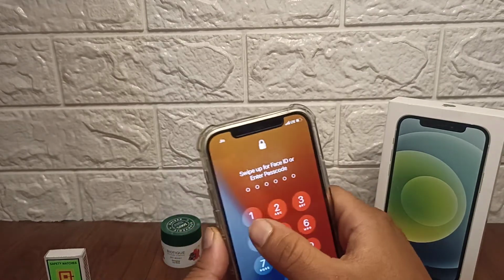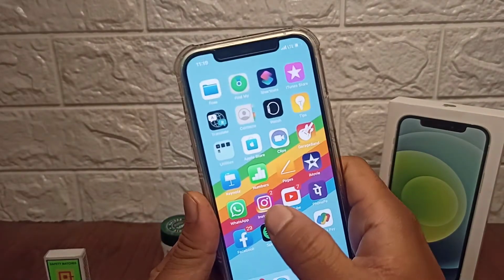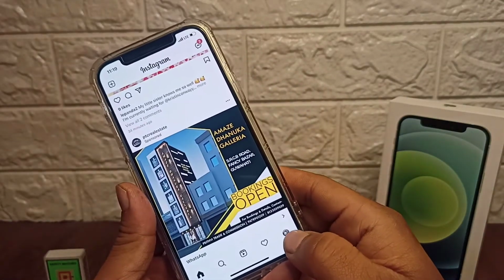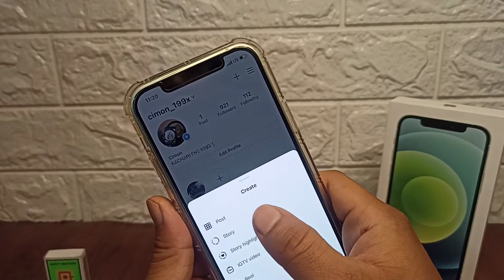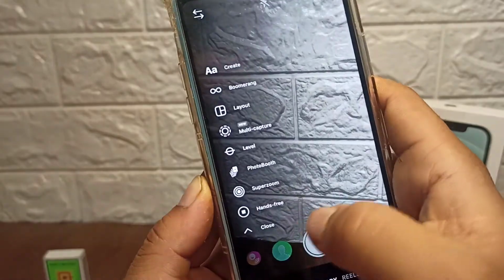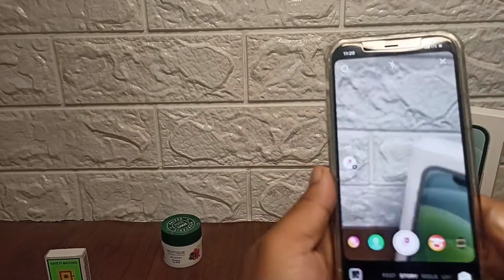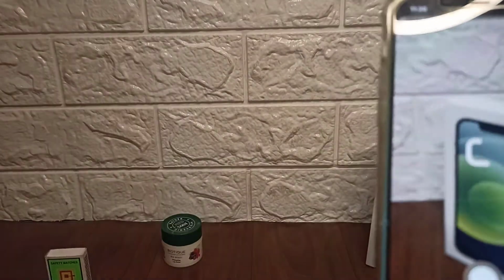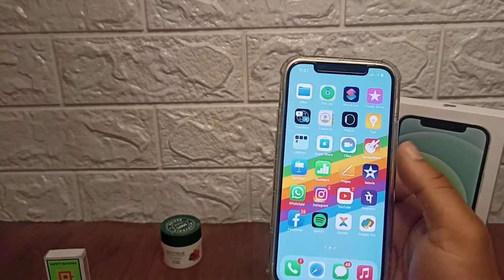How To Use Photoboot Features On Instagram 2021